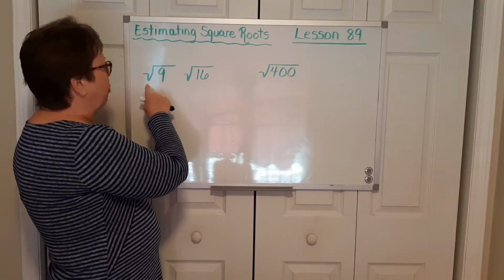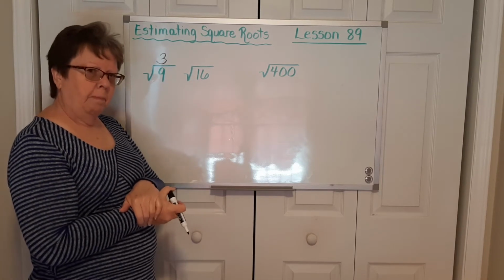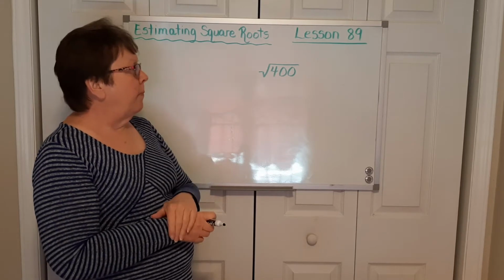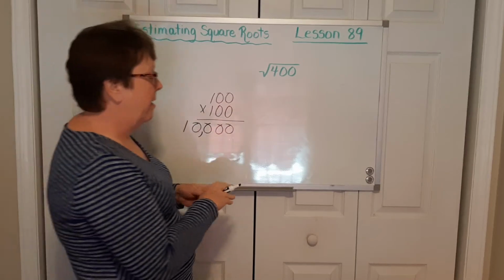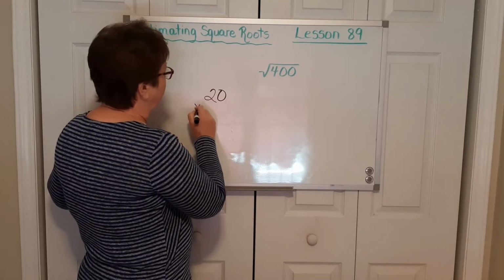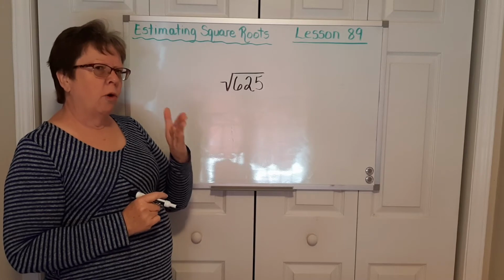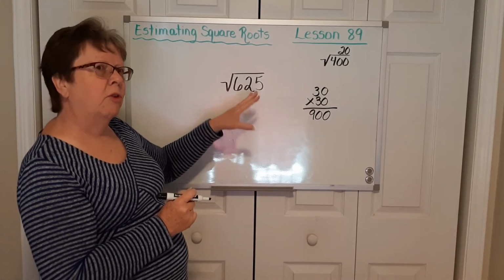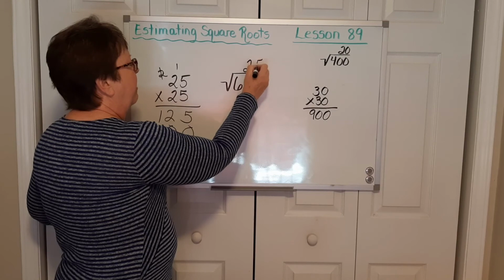Lesson 89:Part 1:Estimating square roots